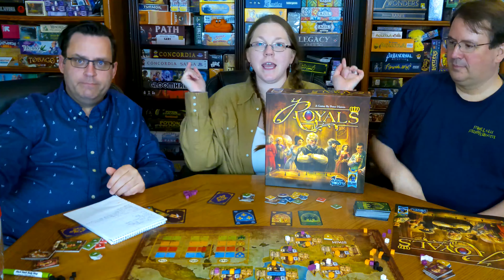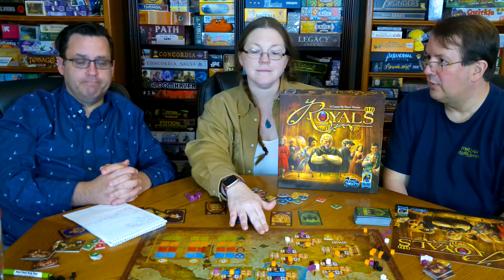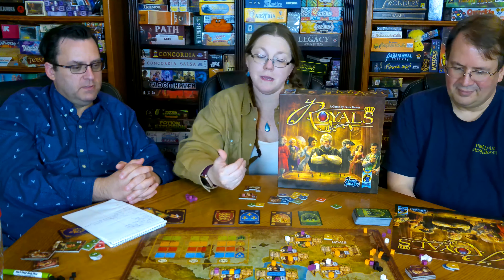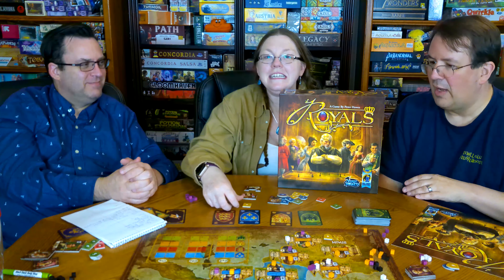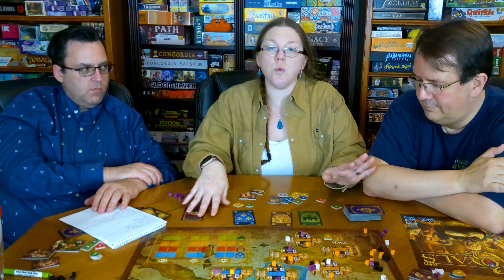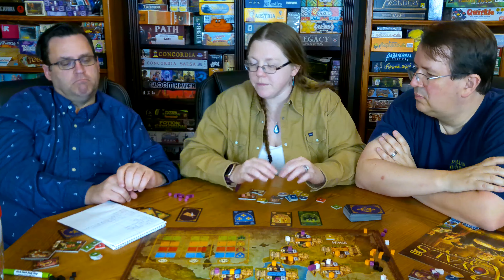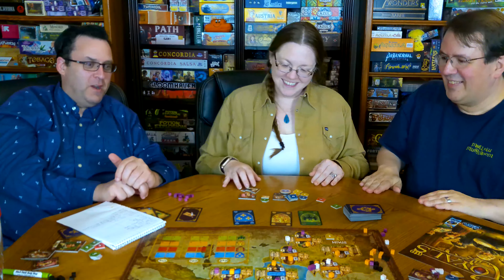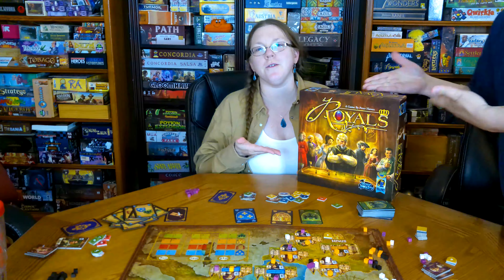Royals Board Game Review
Scheme and connive your way into influence and power in Royals, a light game of area control with just a taste of take that.

0:00 Introduction
1:04 Quality of Components
2:41 Theme
3:31 Rulebook
5:53 Gameplay